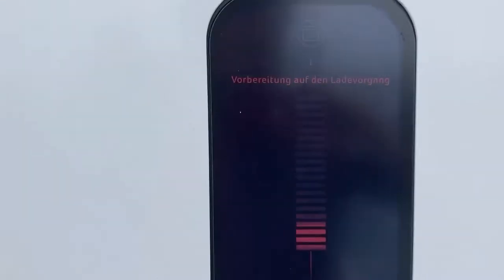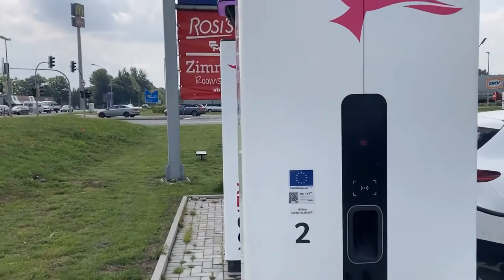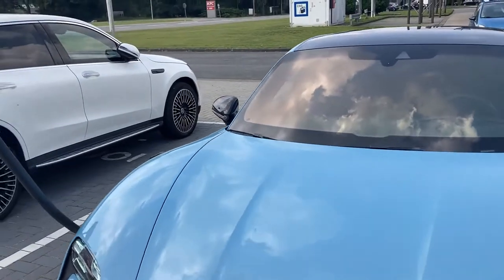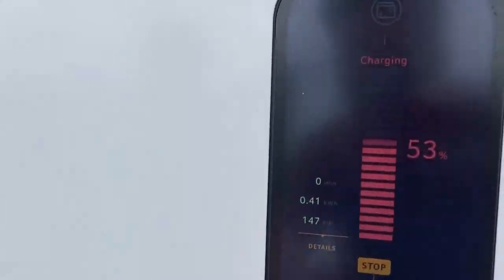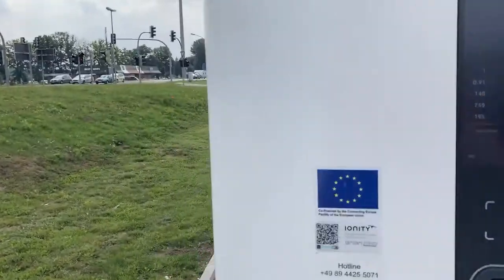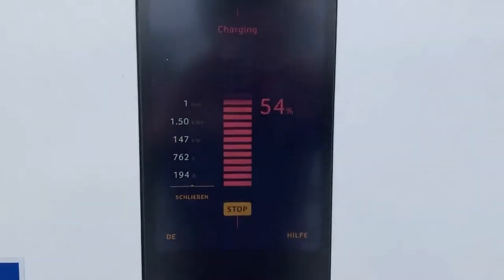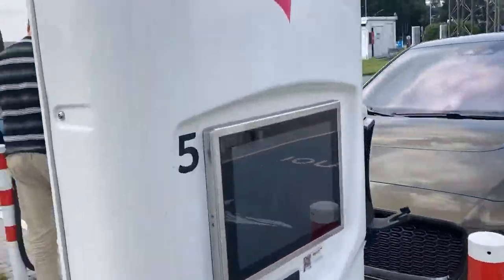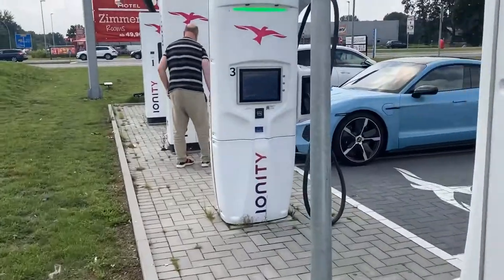Porsche Taycan charging up at Ionity Salzbergen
To share the full experience of a Taycan2Berlin adventure I will share lots of photos, videos and stories on my blog this week.
and connect on Twitter, Instagram and so on!

After leaving Amsterdam early Saturday morning our first coffee break in Germany was at probably my most visited Ionity station: Salzbergen (Rheine). I connected to the very pretty Halo chargers in this case made by ABB and luckily supporting lots of information on the charging session: teaching us that fast charging above 50% SoC with the Taycan is not a great idea.

No surprise but we needed a break, photo shoot, talk with friends in the Jaguar about the ride! The ride in The Netherlands was slow, so I couldn't get us to arrive with lower SoC this time. After crossing the German border we speeded up heavily, footage of that is also arriving soon!

More footage incoming!